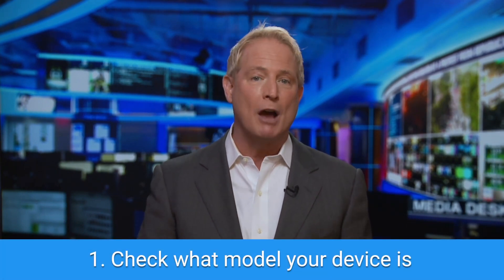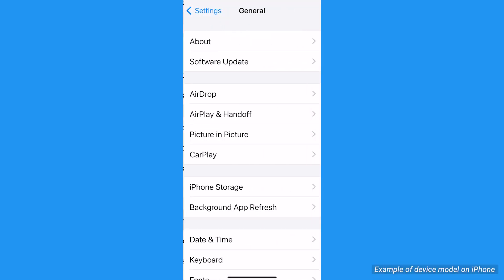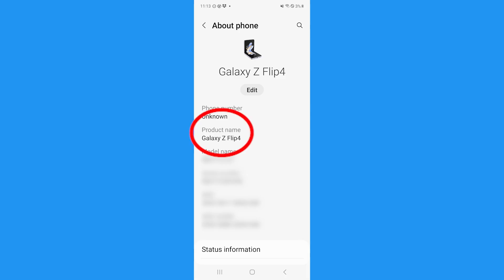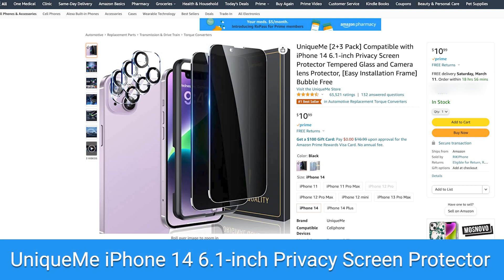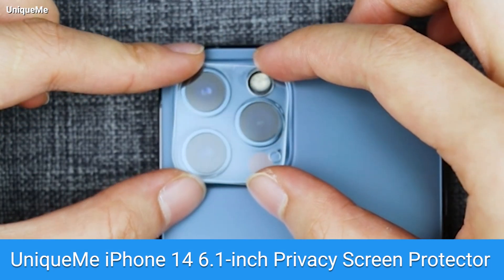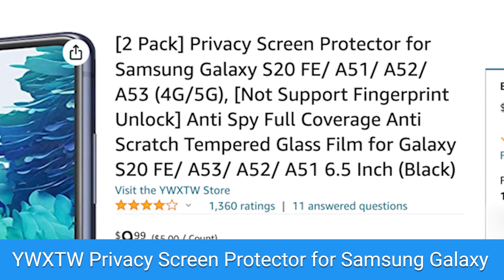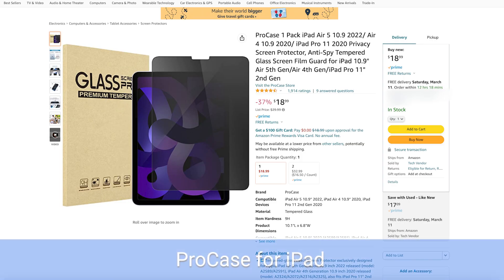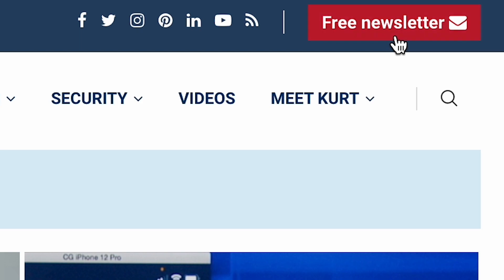How to make your devices impossible to snoop on with a privacy screen | Kurt the CyberGuy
Secure your privacy with these 8 privacy screen protectors to keep nosey people next to you from seeing what's on your phone.